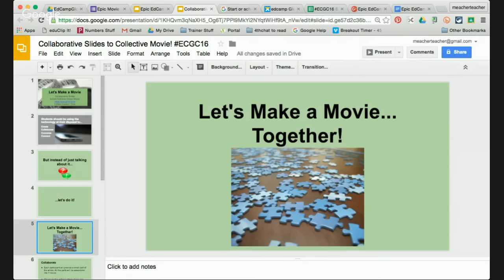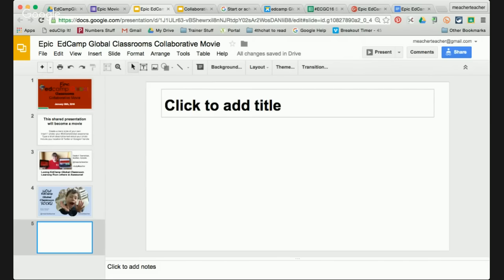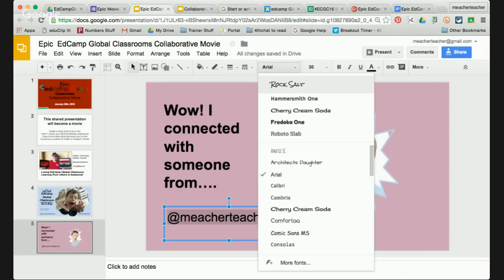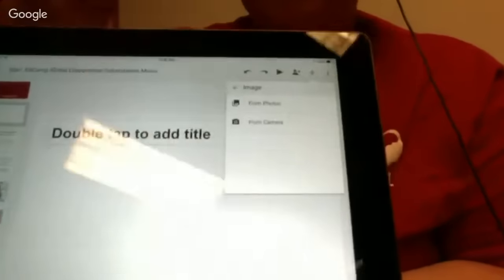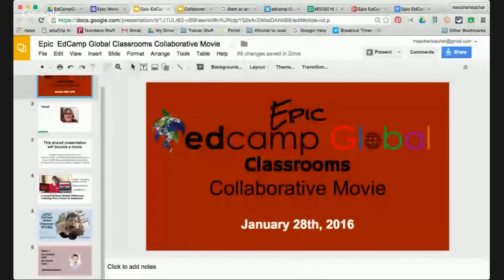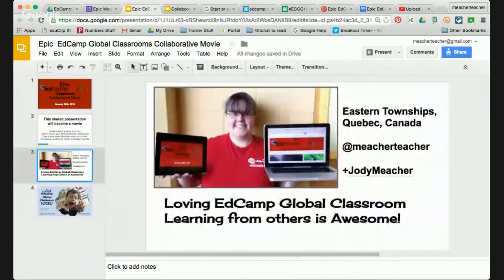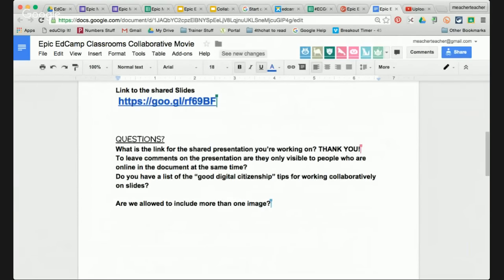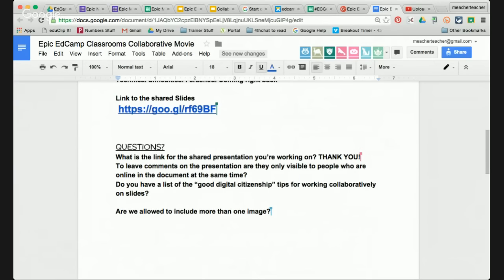Epic EdCamp Global Classrooms Collaborative Movie Session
We ask our students to collaborate and create using technology, let's have a hands-on  EdCampGlobal  session that models what we ask of them. We will collaboratively make an EdCampGlobal movie that will be completed and shared today. Each participant will provide a small part of the whole - no movie editing required. This session will run twice, once at 12:00pm CTZ and again at 5:00pm CTZ. All the parts from both sessions will be assembled into 1 movie. We will do this without introductions and without having made previous connections with each other. The whole process can be repeated by students in a variety on contexts. The session will include a tutorial in using Google Slides and Join me for an awesome collaborative creative session!